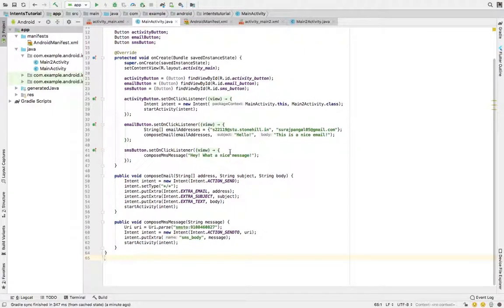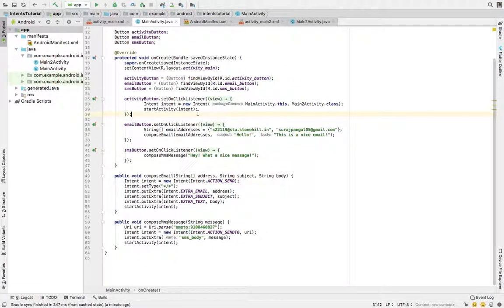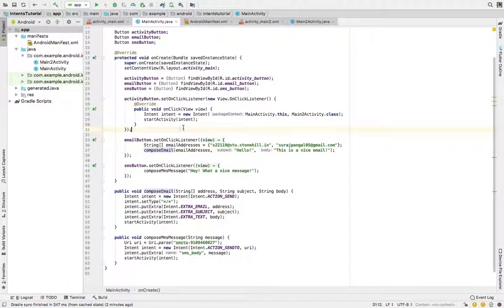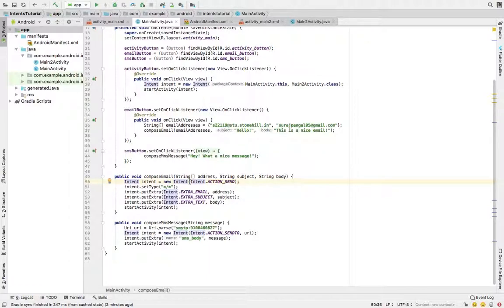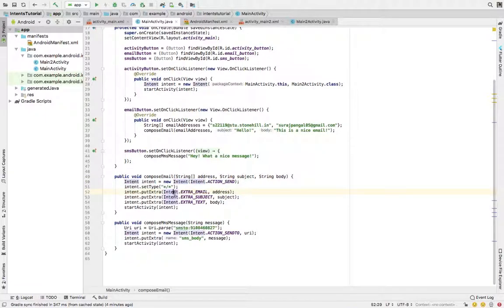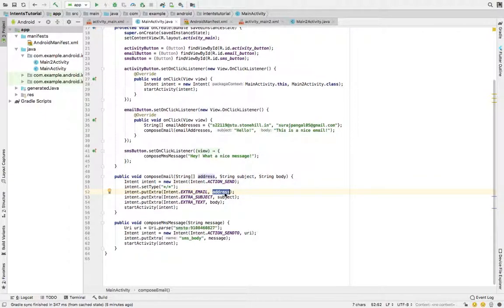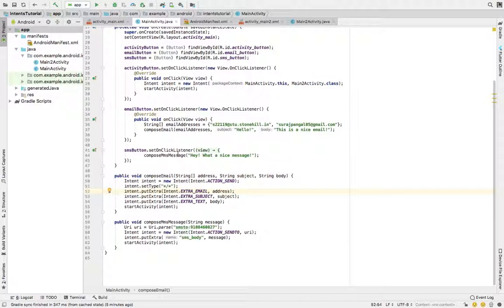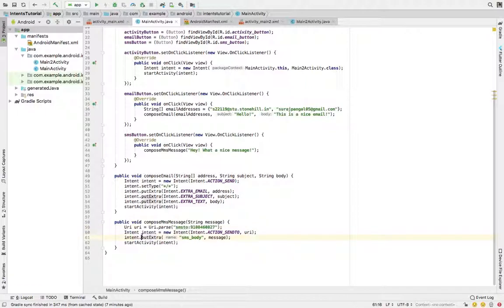Intents Tutorial | Activities, Email & SMS | Android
Quick walkthrough of an app that demonstrates some common uses of intents. Leave any questions in the comments!